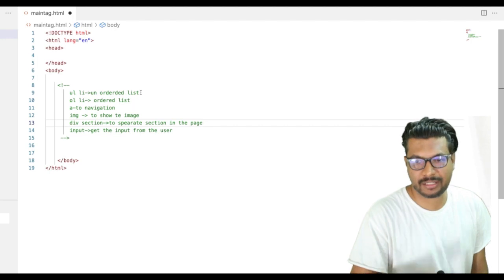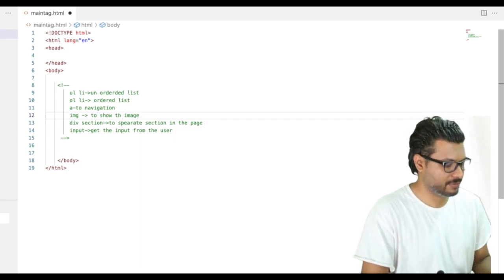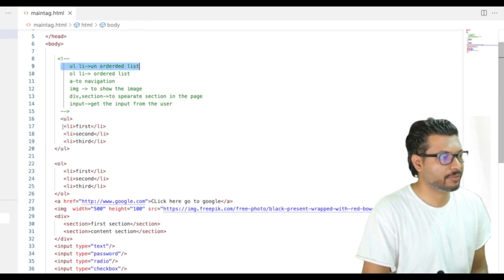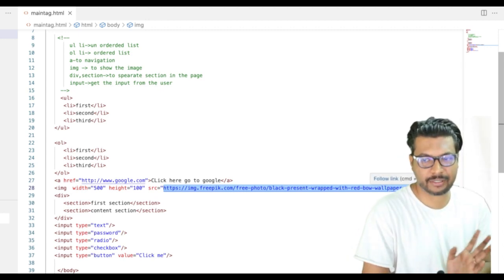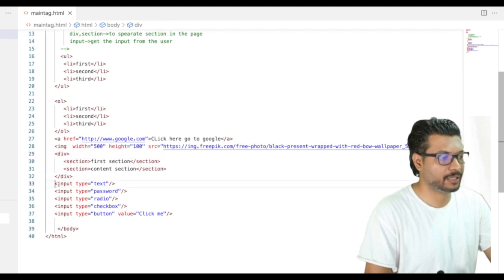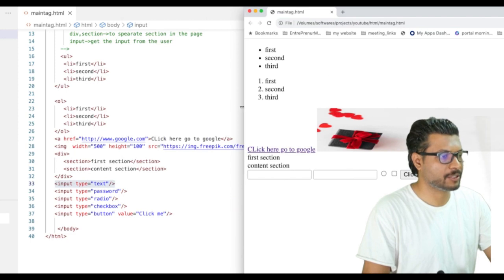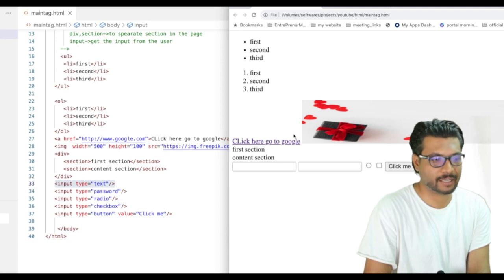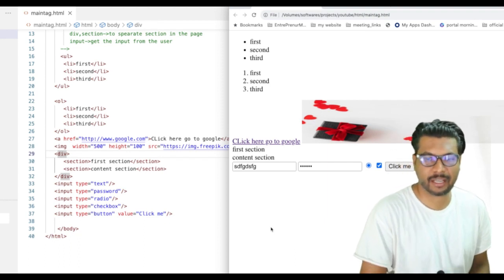Top 5 HTML tags for daily coding.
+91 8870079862